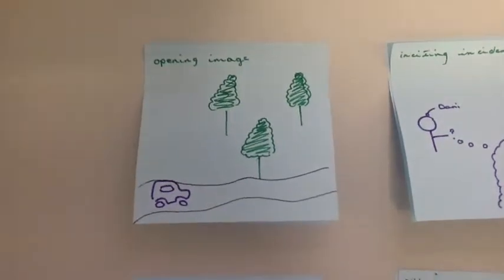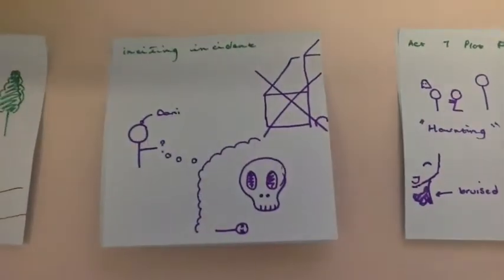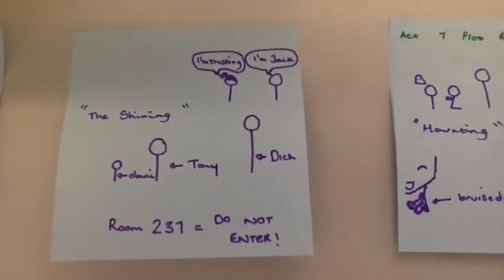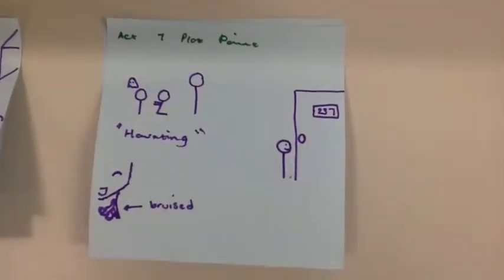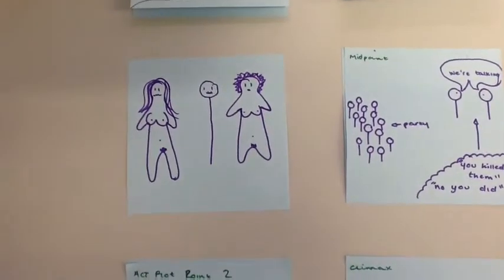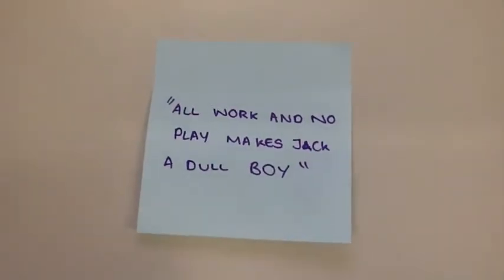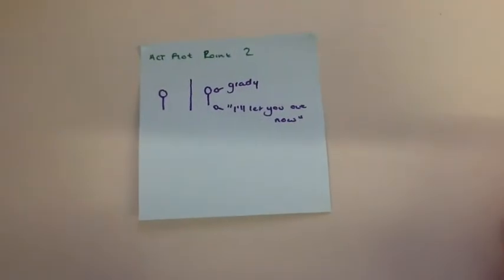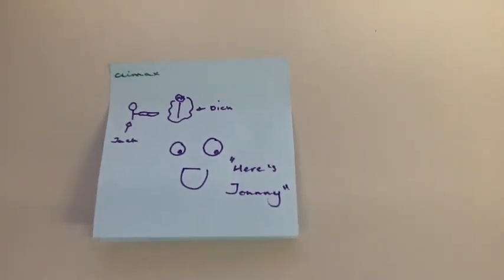Shining 4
description